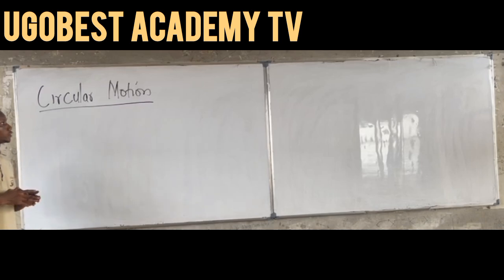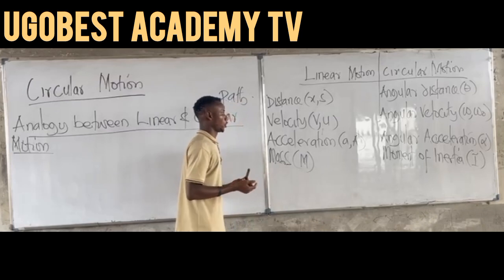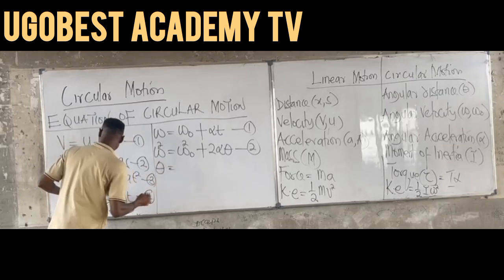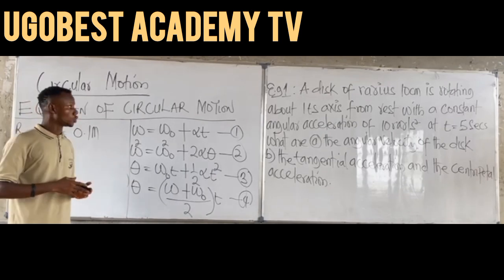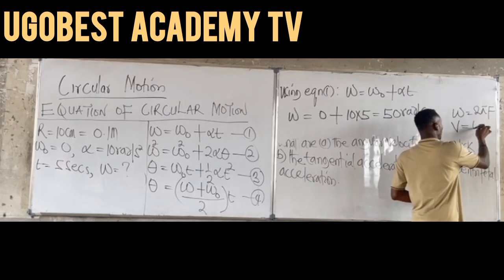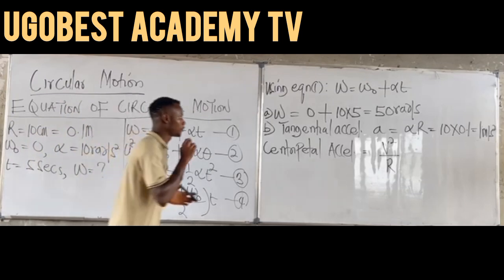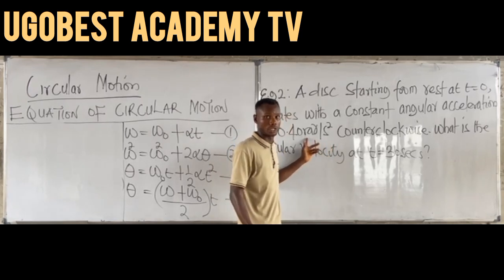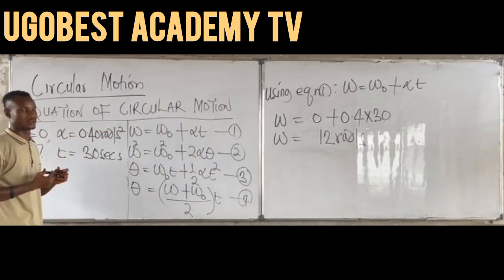Circular Motion - Part 2: EQUATION OF CIRCULAR MOTION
Circular Motion Part 2:

Welcome to Circular Motion Part 2! In our previous video, we covered the fundamentals of circular motion. Now, we're probing deeper into the concepts and equations that govern circular motion.

In this video, we'll explore:

- Analogies between linear and circular motion: Understand how the concepts of linear motion translate to circular motion
- Equation of circular motion: Derive and apply the equation to solve problems
- Example questions on:
    - Tangential acceleration
    - Centripetal acceleration
    - Constant angular acceleration
    - Rotational kinematics and dynamics

Without this video, you'll miss out on:

- A deeper understanding of the relationships between linear and circular motion
- How to apply the equation of circular motion to solve complex problems
- Practical examples and scenarios to reinforce your knowledge